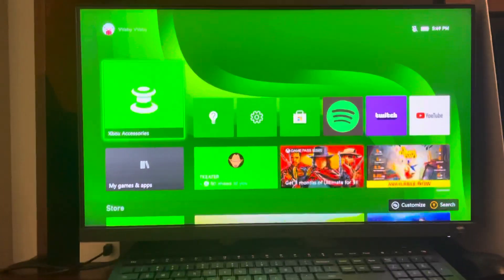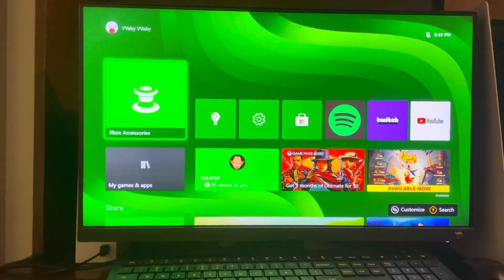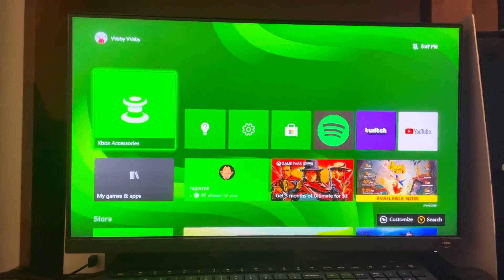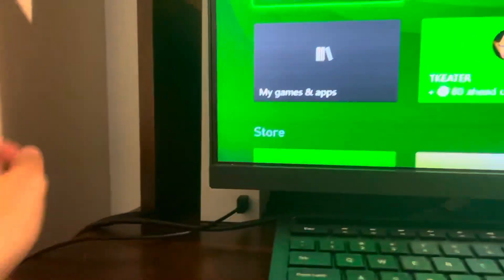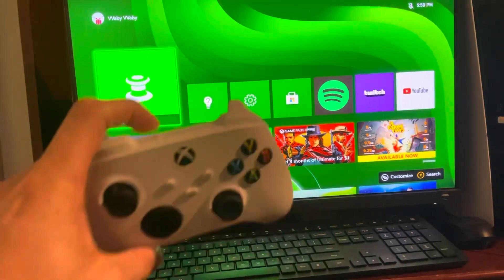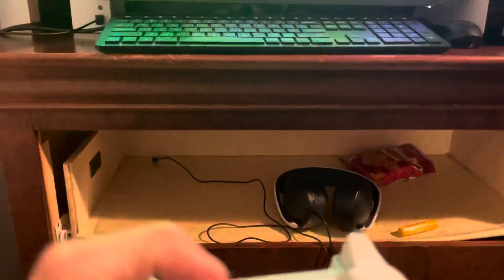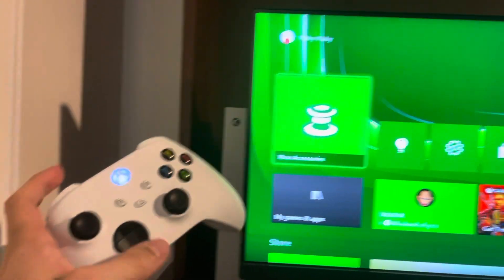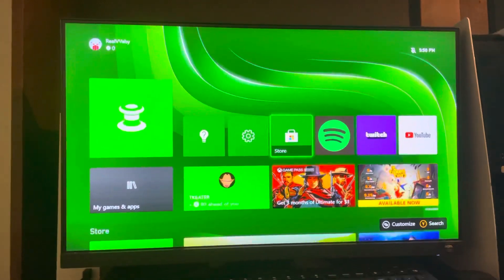How to Use Xbox One Controller on Xbox Series X/S Tutorial! (For Beginners) 2021